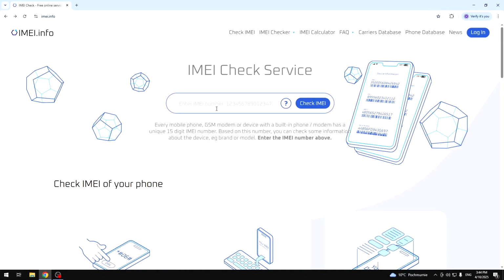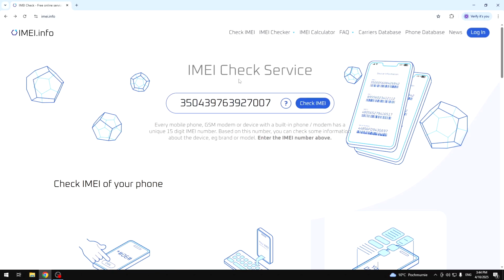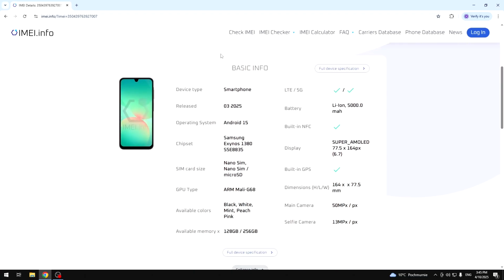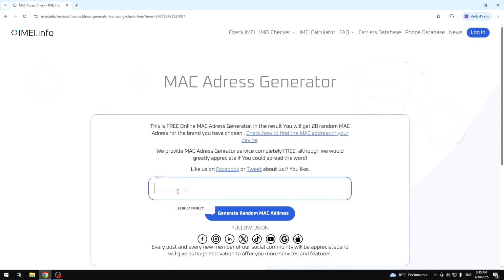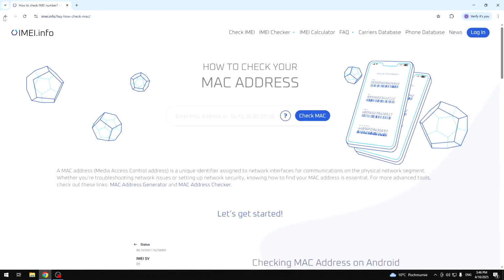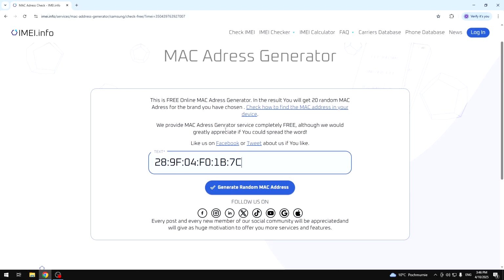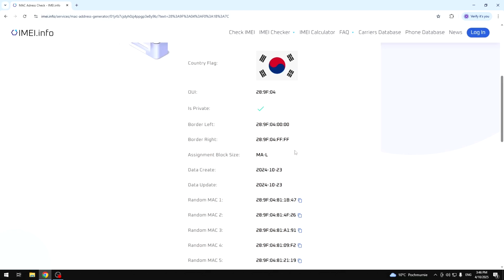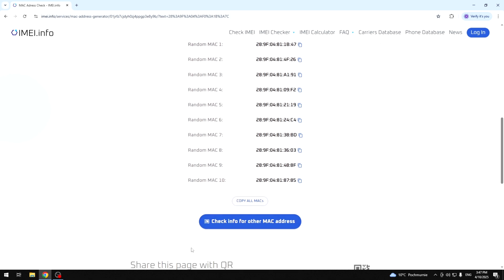SAMSUNG Galaxy A26 5G – How to Generate Random MAC Address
If you want to generate a random MAC address for your SAMSUNG Galaxy A26 5G, this video will show you the complete process step by step. Learn how to use the IMEI info check page, enter your device details, and access the MAC address generator. We’ll also explain how to find your IMEI and MAC address if you’re not sure where to look. By following these instructions, you can quickly create random MAC addresses for your Samsung Galaxy A26 5G, which can help with privacy, security, or network troubleshooting. The video covers everything from checking your device information to copying your new MAC addresses easily.

How to generate a random MAC address on SAMSUNG Galaxy A26 5G?
How to find the MAC address on SAMSUNG Galaxy A26 5G?
Where is the IMEI number on SAMSUNG Galaxy A26 5G?

0:00 Introduction and overview
0:07 Accessing IMEI info check page
0:18 Entering IMEI number
0:36 Viewing device information
1:01 Finding the MAC address generator
1:09 How to check your MAC address
1:51 Generating random MAC addresses
2:08 Copying generated MAC addresses
2:39 Final tips and outro